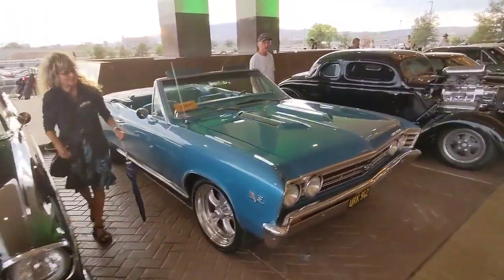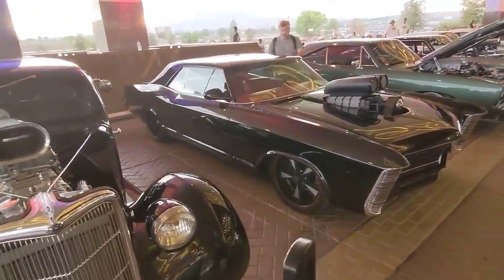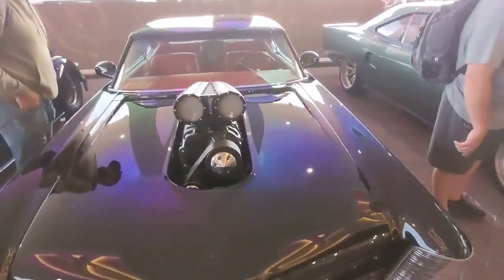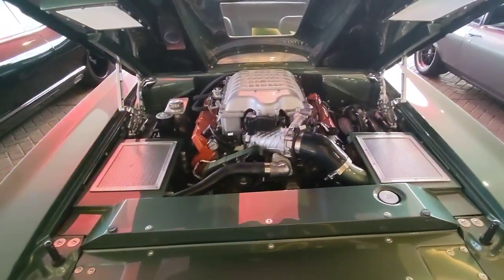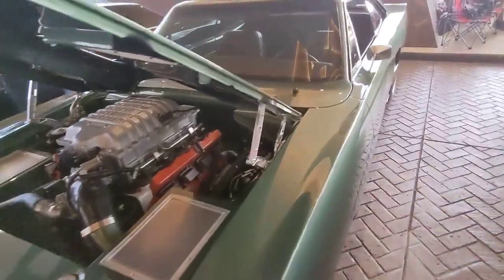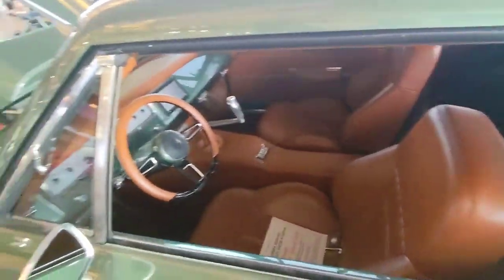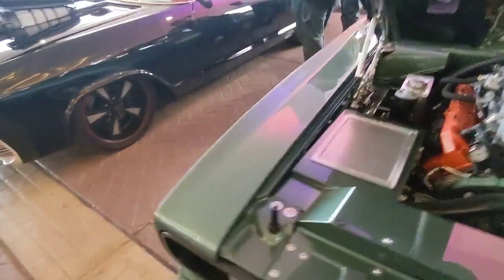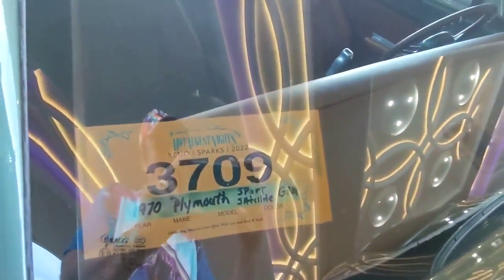Hot august nights classic cars at GSR Reno 8 -5- 22